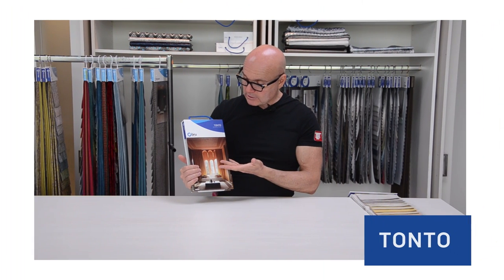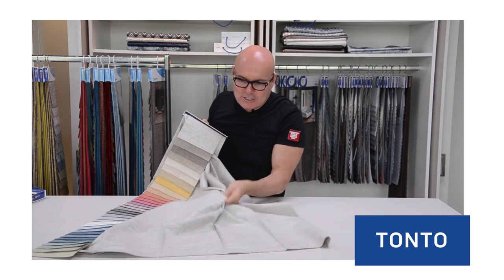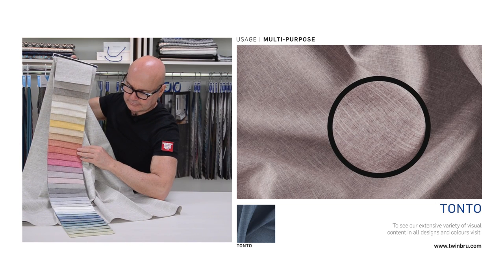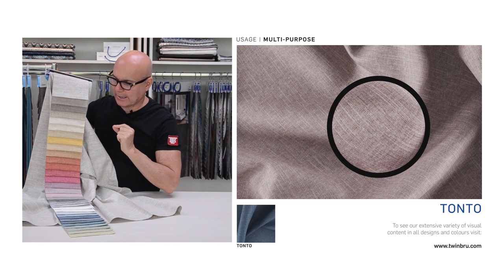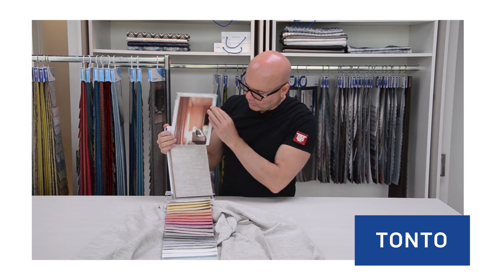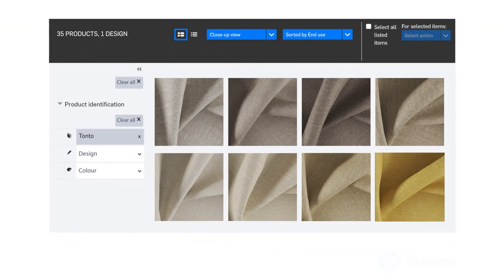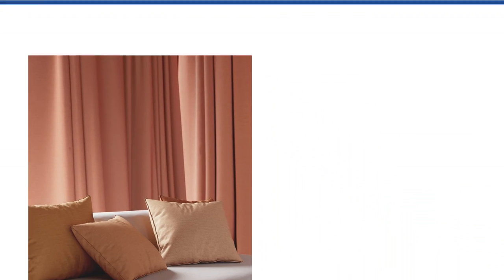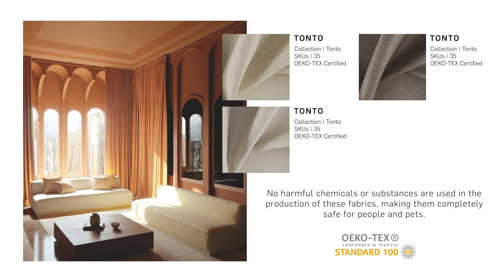Tonto (Hero) – Acacia Fabrics Collection Launch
2021 New Collection Launch – Tonto (Hero)

Acacia Fabrics
Bru Textiles

Textile Industry